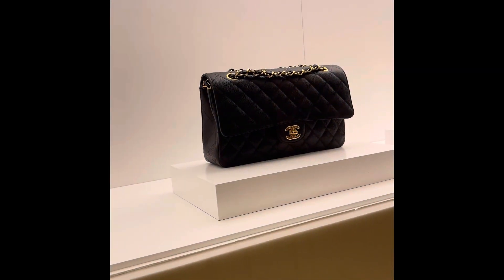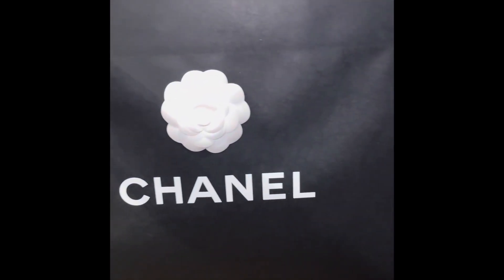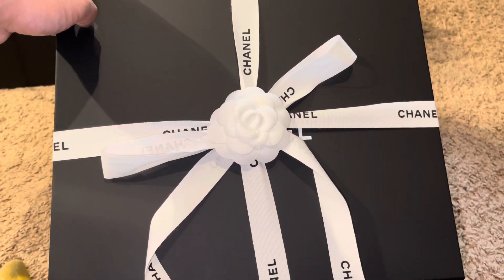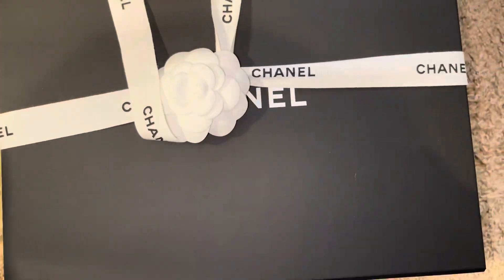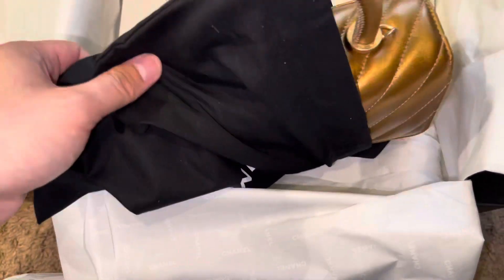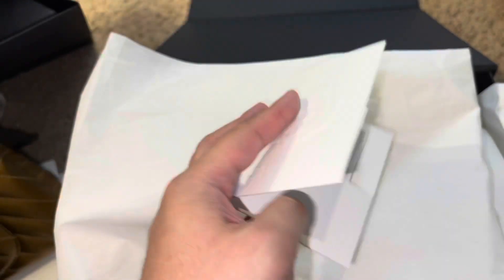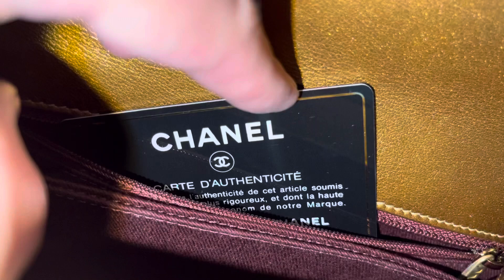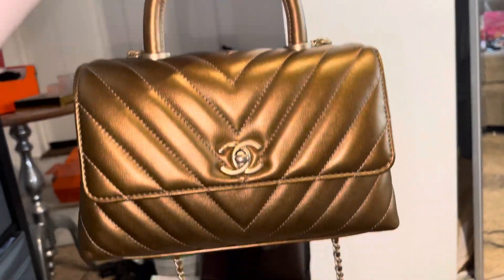Chanel Unboxing Fail ❌❌❌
today's video will be a chanel unboxing fail video. pls watch the whole video to find out why i returned this bag 😒